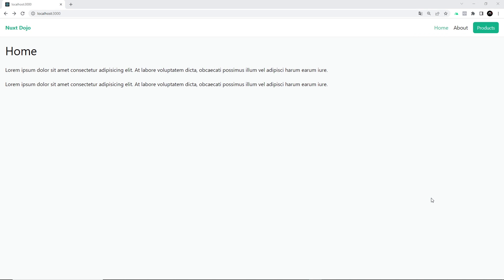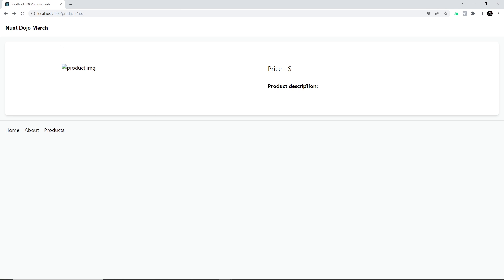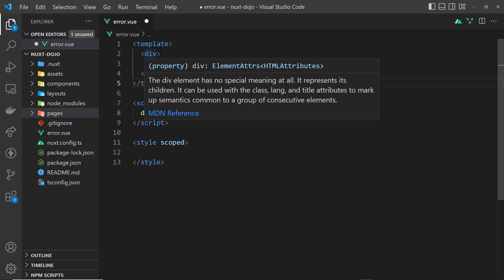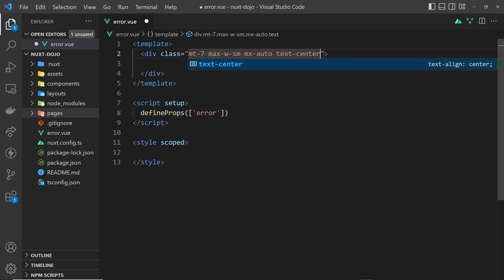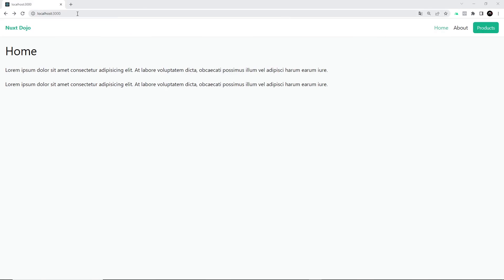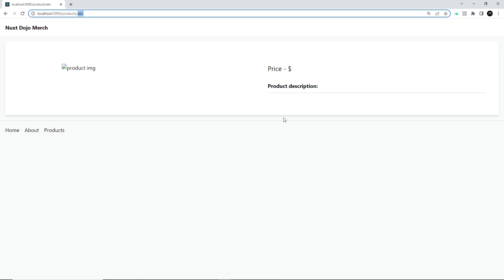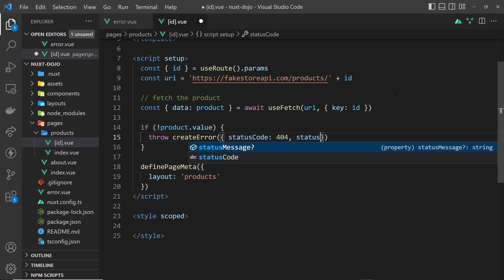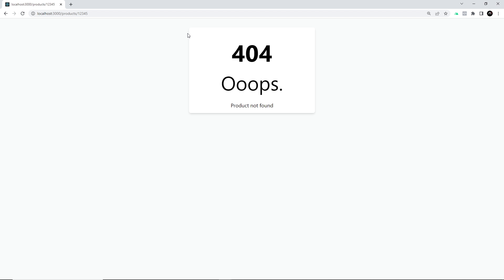Nuxt 3 Crash Course #10 - Error Pages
In this lesson you'll learn how to make a custom error page for the application.